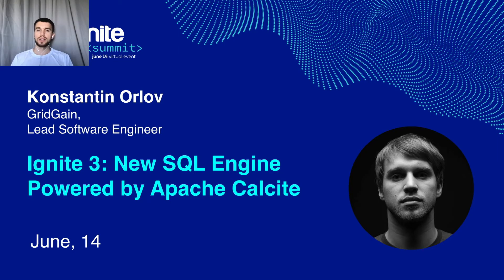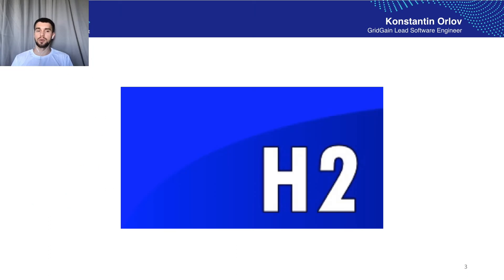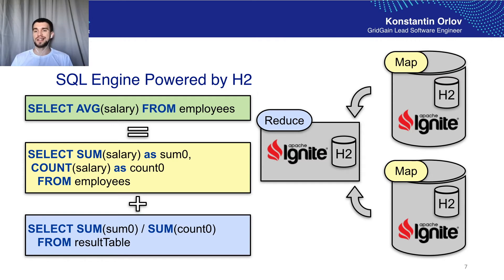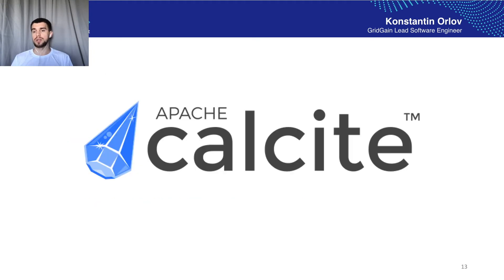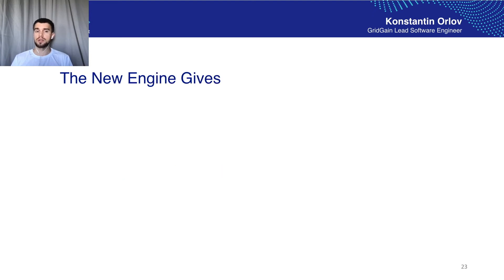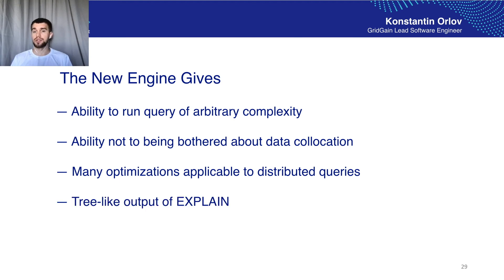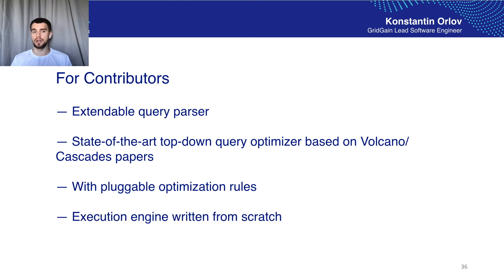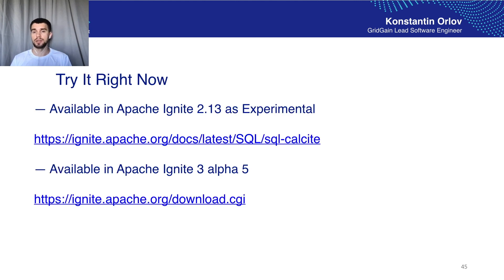Apache Ignite 3: New SQL Engine Powered by Apache Calcite - Konstantin Orlov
One of the most powerful features offered by Apache Ignite is distributed SQL. For a long time, it has been powered by an in-memory database named H2. However, as the product developed over time, limitations related to the non-distributed essence of the H2 database remain. To address those limitations, the new query engine powered by Apache Calcite was introduced as an experimental feature in Apache Ignite 2.13. This new engine enables: - Execution of the queries of arbitrary complexity - Transaction support (Ignite 3 only) - Automated data collocation Konstantin presents an overview of the main reasons the community decided to replace H2 with Calcite and share the status of new engine development as one of its contributors.